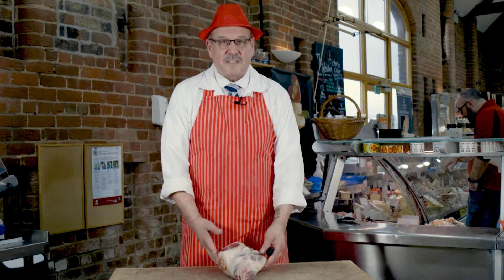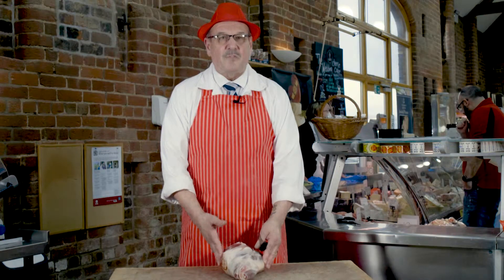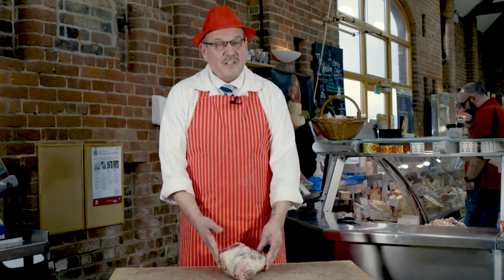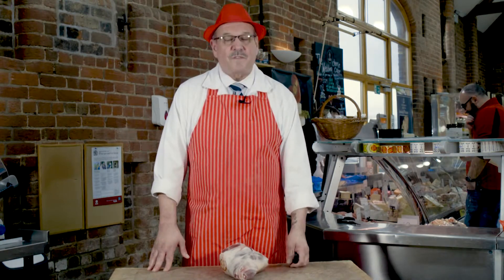How to Butterfly a Leg of Lamb- Apley Farm Shop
Apley Farm Shop's butcher shows you how to easily butterfly a leg of lamb- cutting the meat to open it so you get a more evenly and faster cooked final dish.
Want to learn more? We have butchery courses available all year round as part of our Apley Experiences- find out more

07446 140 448